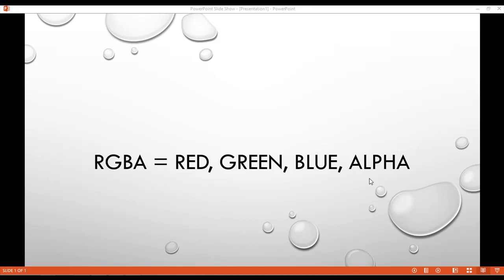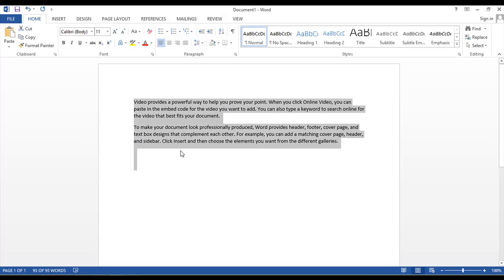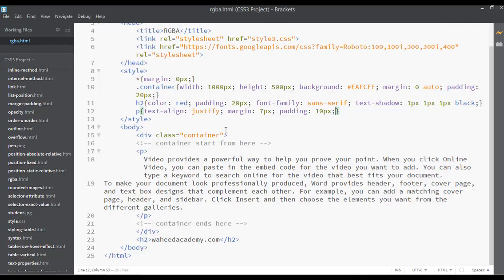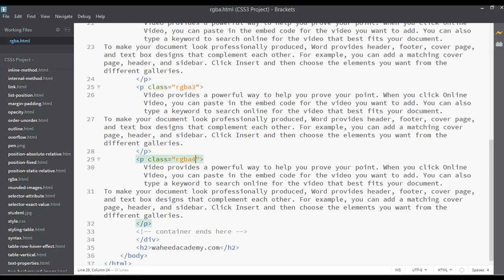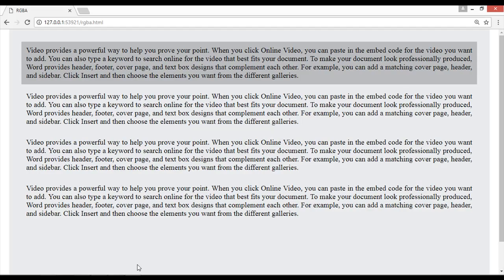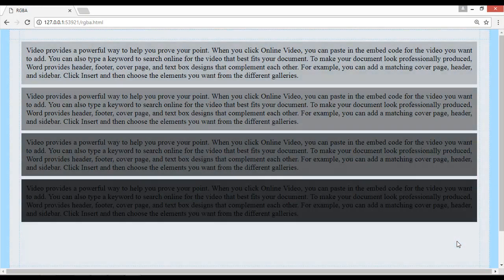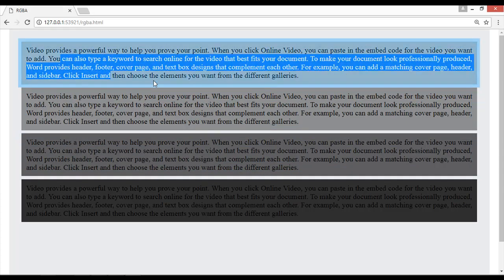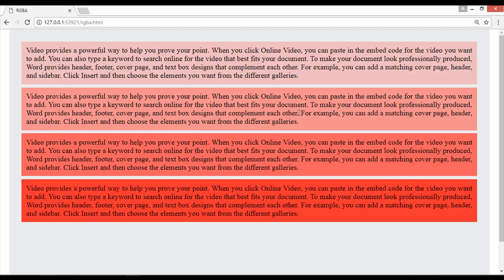CSS3 tutorial for beginners - css rgba opacity (tutorial - 48)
In this video you will learn about rgba opacity and if you have not watched the previous videos inside this CSS3 course please go and watch all the previous video for better learning.